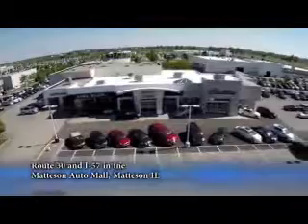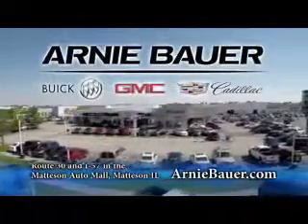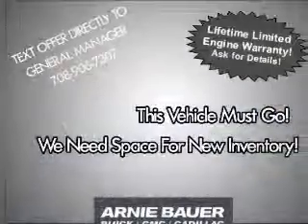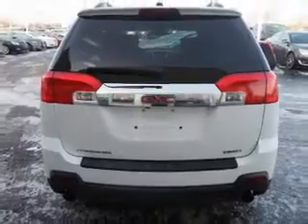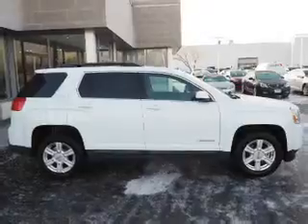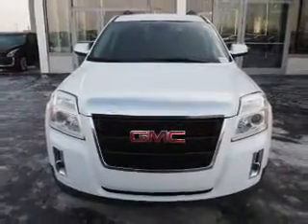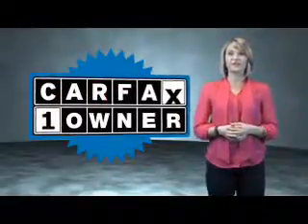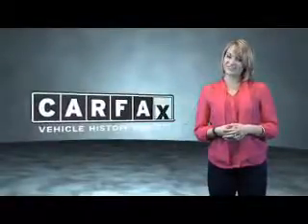2015 GMC Terrain SA7219 - Matteson IL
Year: 2015
Make: GMC
Model: Terrain
Trim: SLE-2
Engine: 3.6 liter 6 Cylindercylinder AWD
Transmission: Shiftable Automatic
Color: White
Mileage: 22520
Address:
5525 Miller Circle Drive
Matteson, IL 60443
VIN:2GKFLWE3XF6237591